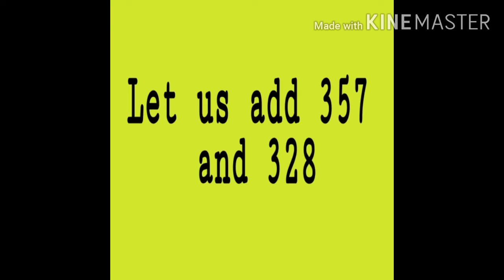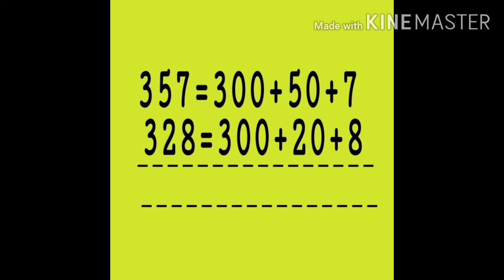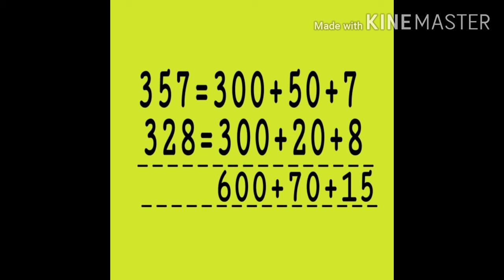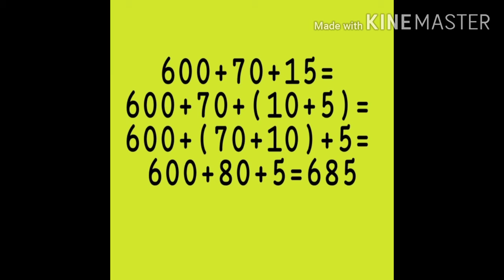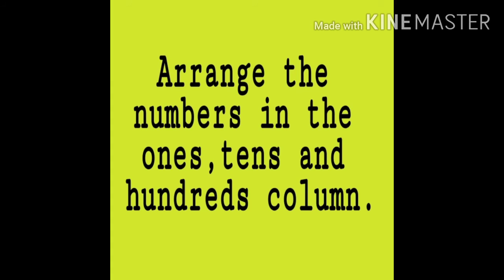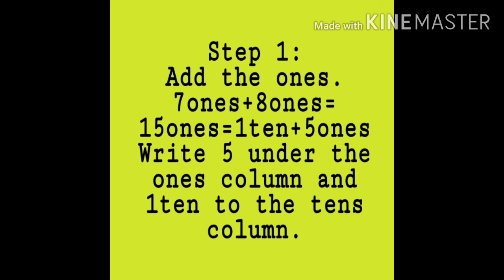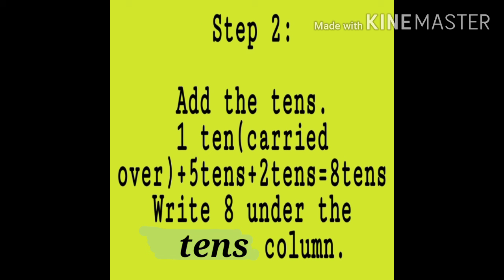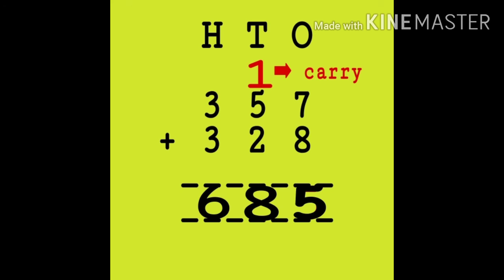Mathematics Grade-2 Unit-1 Ch-4 Addition(Part-4) By:Ms. Muskan Purwar